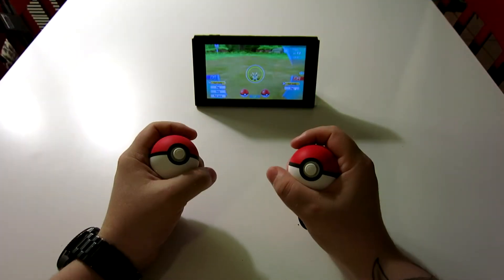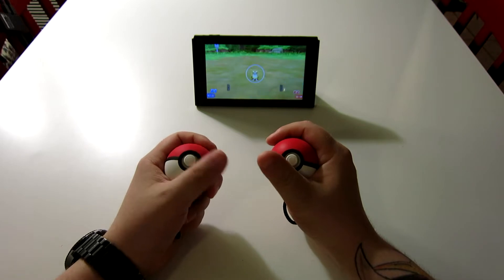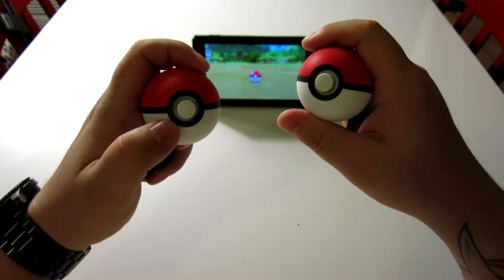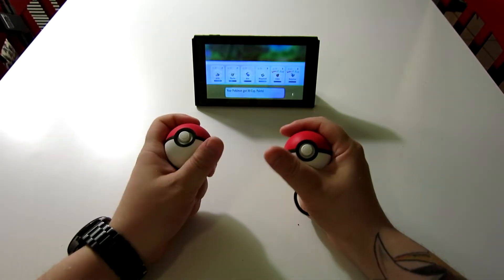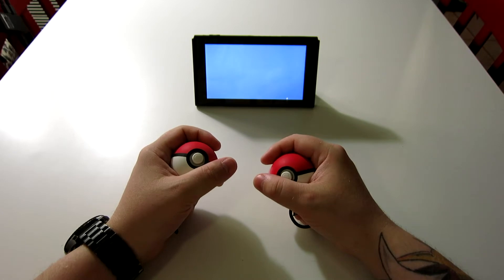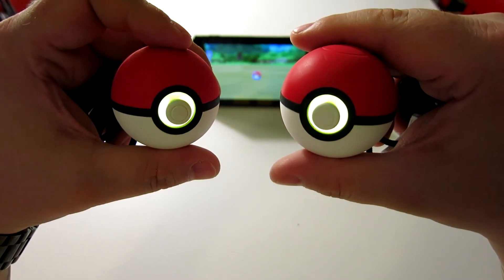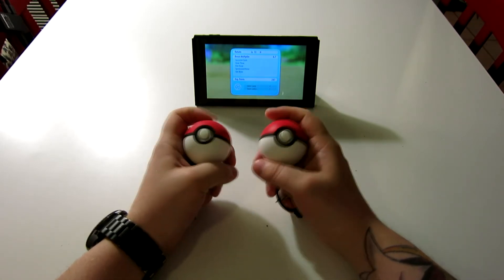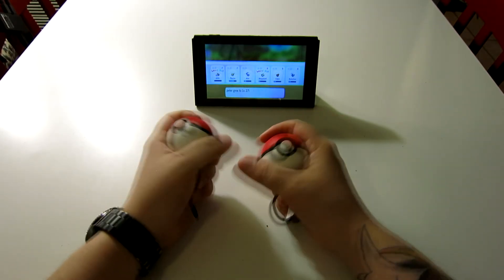Catching Pokémon With The Pokéball Plus - Let's How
let's see what's different about catching with the pokeball plus and the joycon